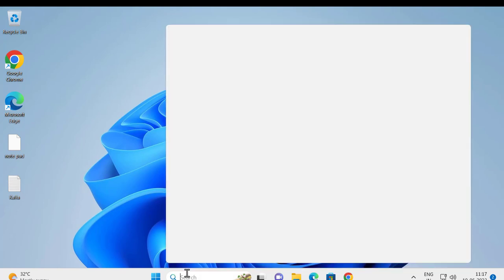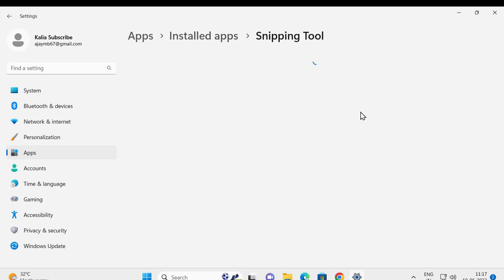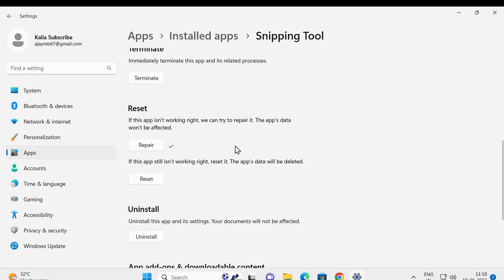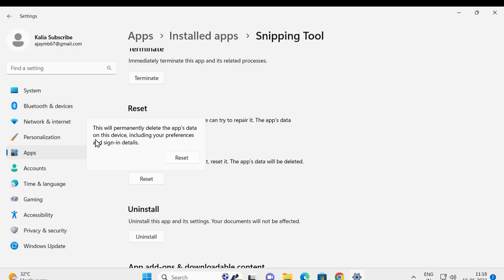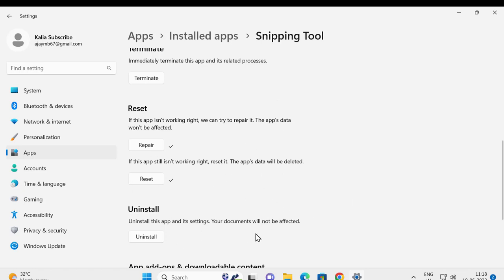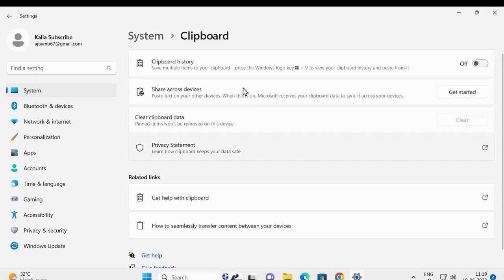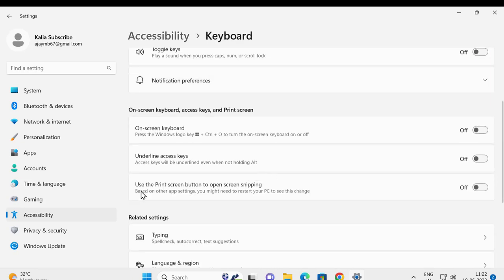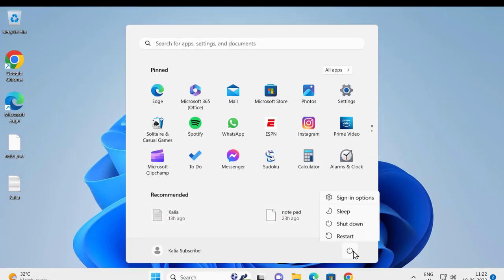How to Fix the Win+Shift+S Keyboard Shortcut Not Working in Snip & Sketch or Snipping Tool